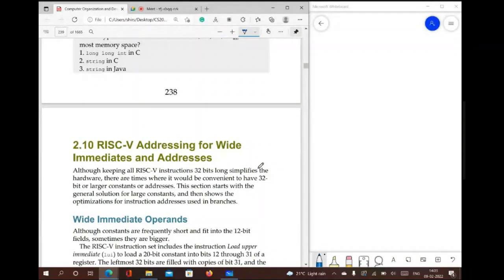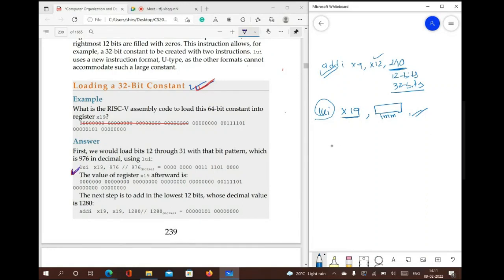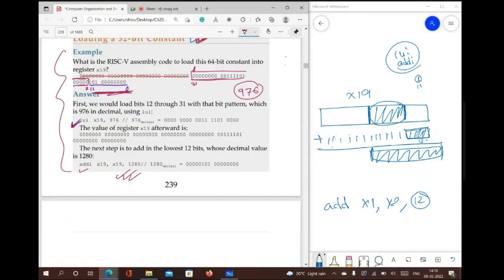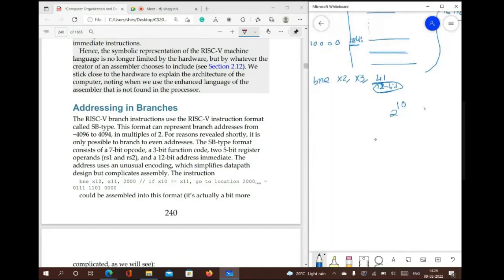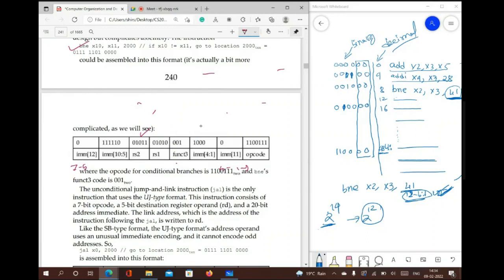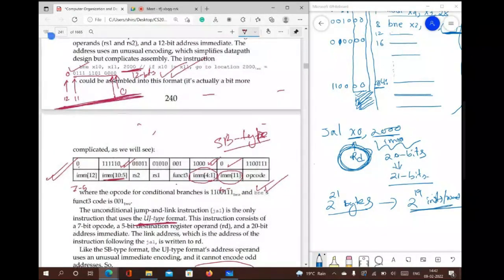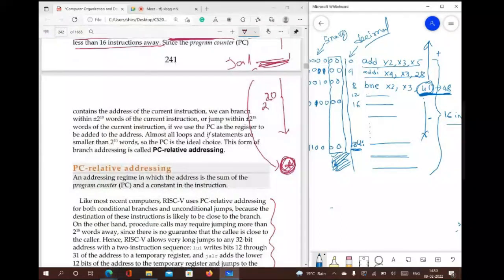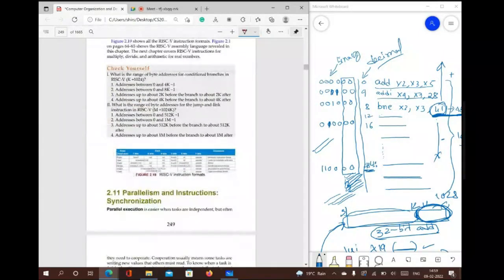Lecture 12: Introduction to ISA - Part 6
Wide immediate instruction and branch instruction representations.